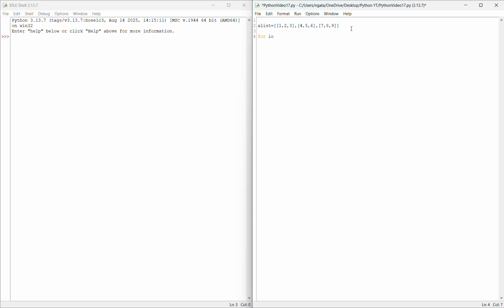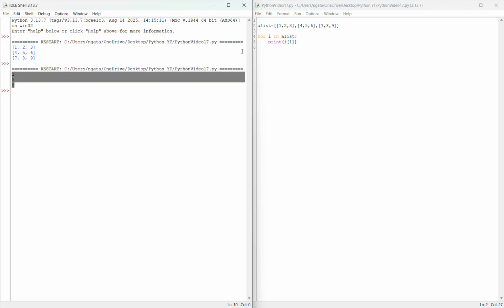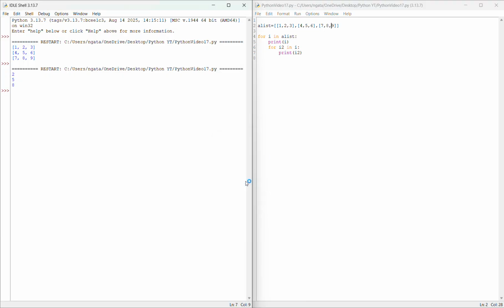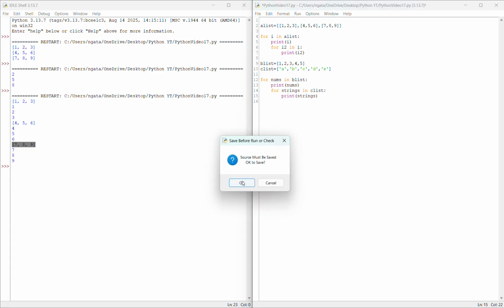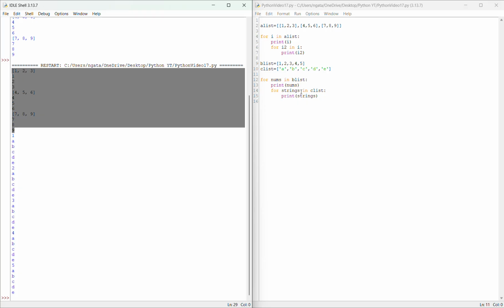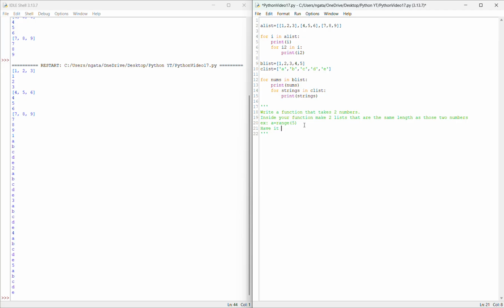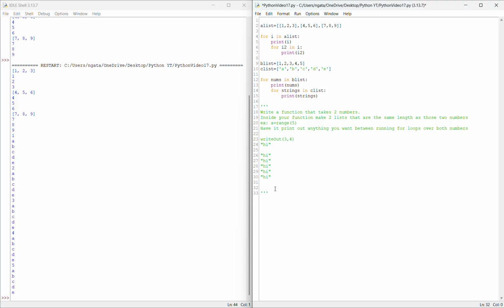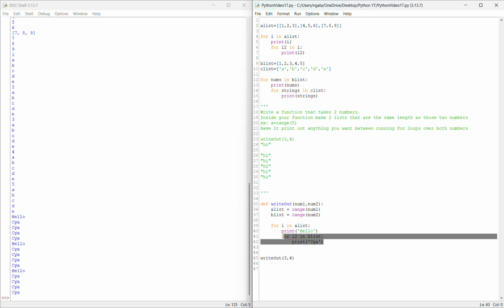Python - Double For Loops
Hey everyone, in this video we will be going over Double For Loops in Python. Yes this concept is hard, don't be discouraged if it doesn't make sense right away.